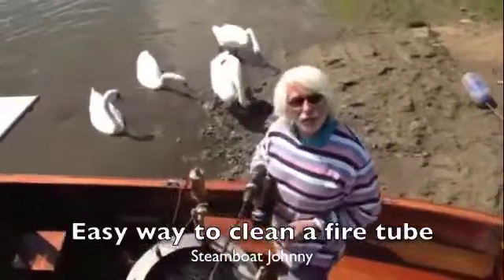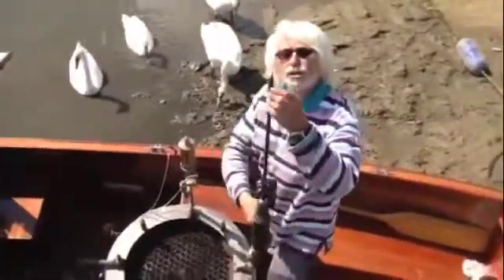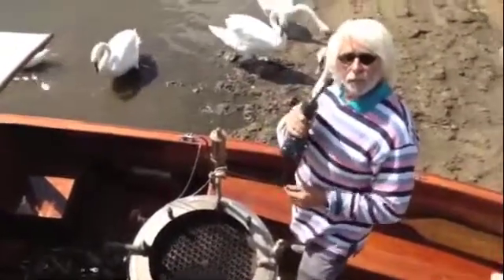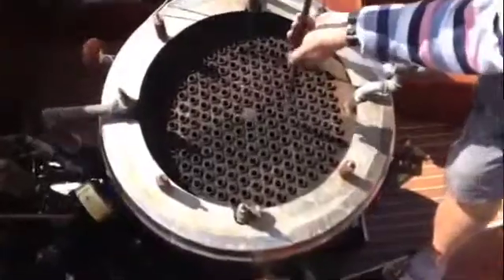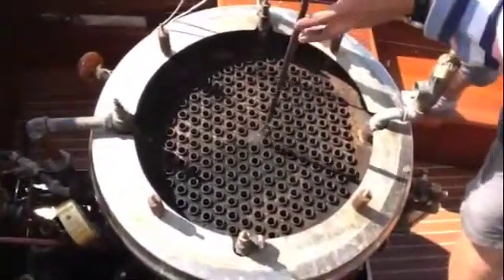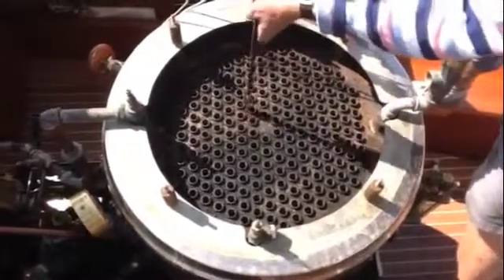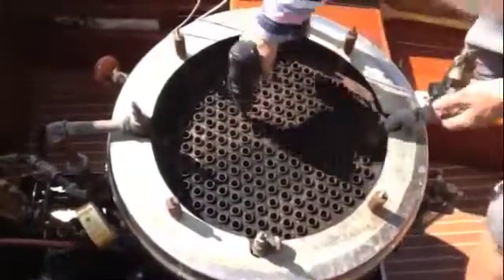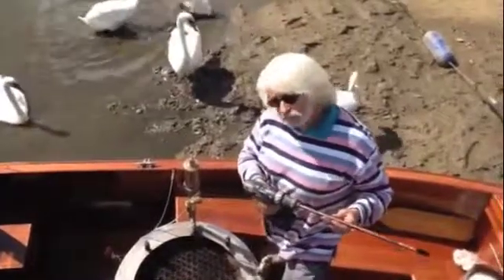Easy way to clean a fire tube boiler in 20 minutes on the steamboat Moondance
A short demonstration on how to easily to clean a fire tube boiler on a steamboat using a battery drill and a 12 bore shot gun cleaning brush and handle in 20 minutes.